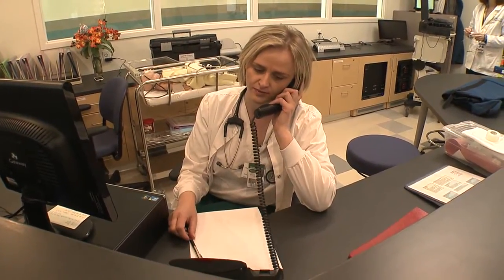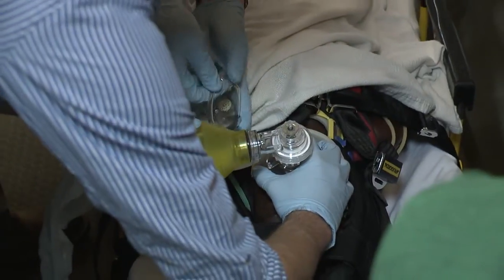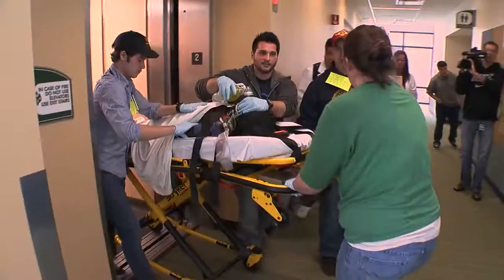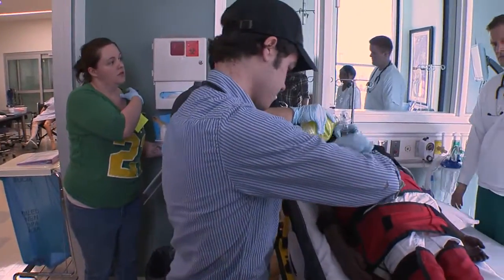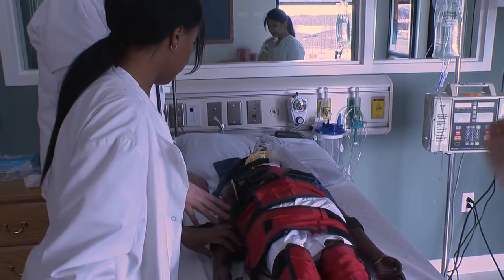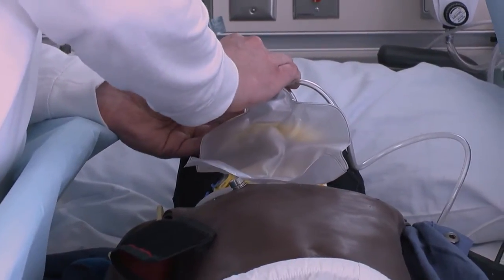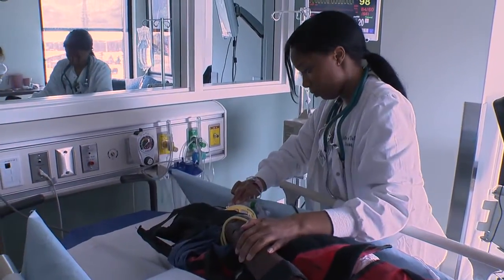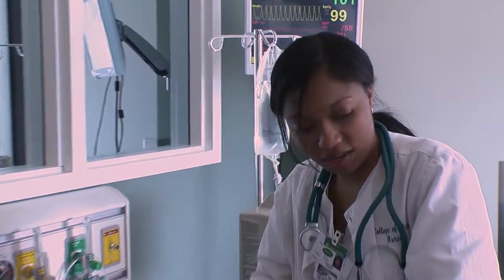College of DuPage: EMT/ Nursing Students - Collaborative Simulation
College of DuPage EMT and Nursing classes hosted a pediatric emergency simulation that involved a child "falling," with EMT students providing on-the-scene first-responder assessment and Nursing students following with emergency room treatment.